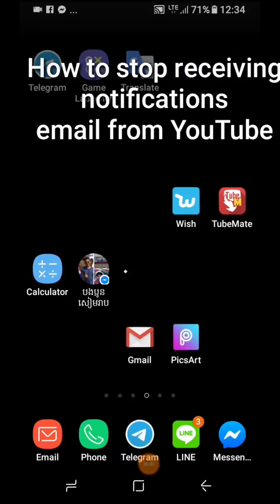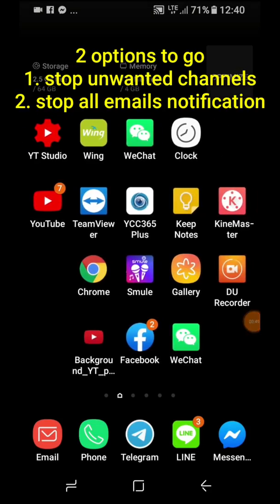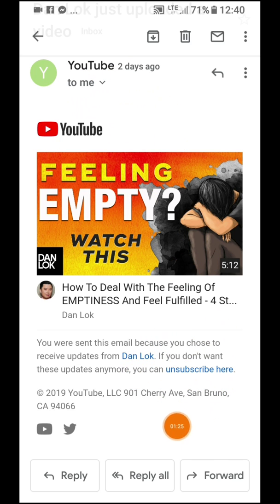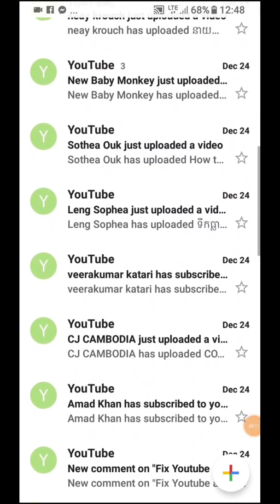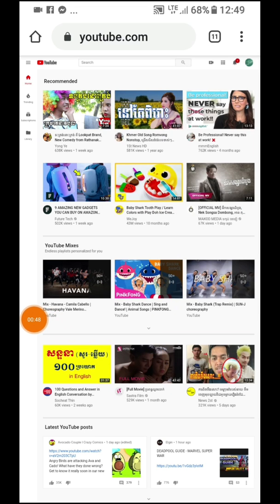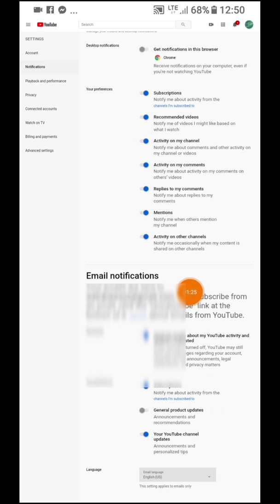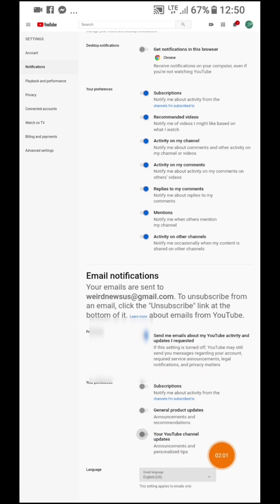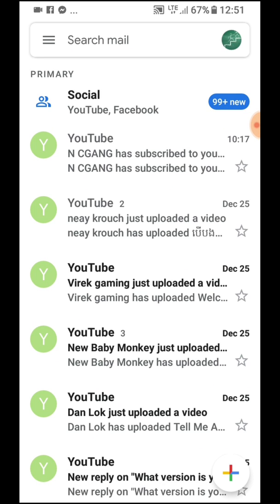How to turn off notifications email from YouTube| stop email notifications from YouTube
This video will show you how to turn off email notification from YouTube, there are two ways to turn off the notification
Thank you for visiting the Learn For Life channel, This channel is created for sharing technical solution and knowledgeable video that people should learn or awareness.